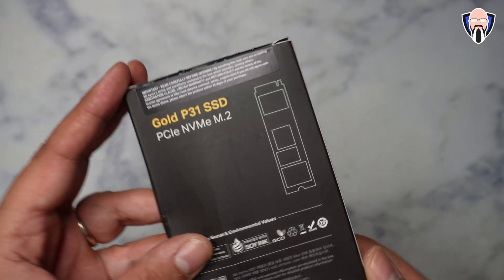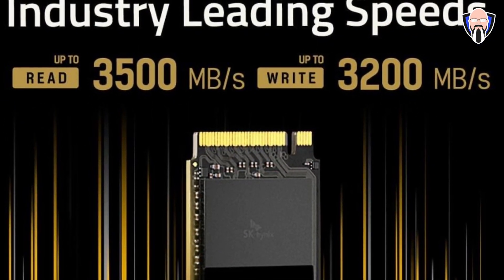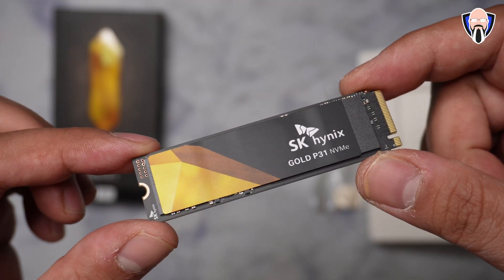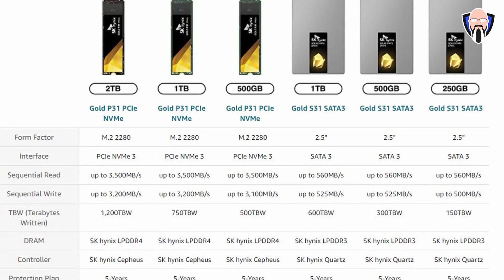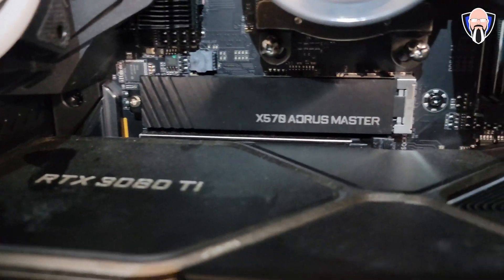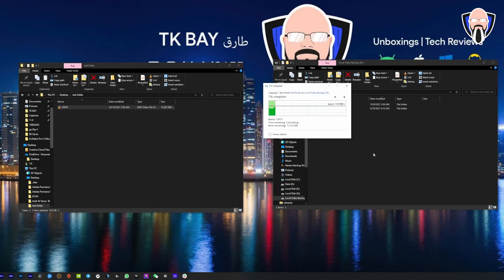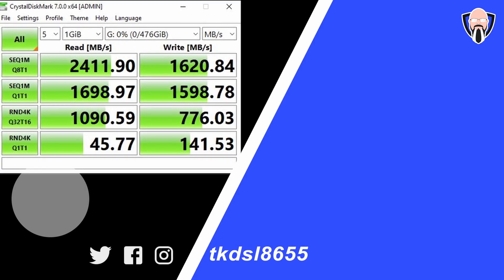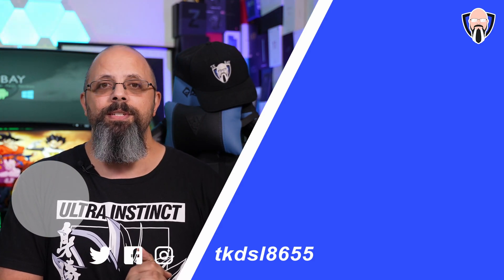Speed Up your PC, Desktop Or Laptop, SK Hynix Gold P31 SSD PCIE NVME M.2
Replacing your hard drive with an SSD is one of the simplest ways of speeding up your system be it a PC a laptop a desktop or even a MacBook having the right type of hard drive being faster and more reliable is very important. The Sky Hynix gold p31 SSD featuring PCIe and NVMEm.2 technology is a great solution for a very affordable price. This video is presented to you by TK Bay hope you enjoy it

semiconductor speed up boot up windows 10 SK Hynix gold p31 500gb how to speed up windows 10
B&H Dealzone:

Amazon Daily Deals: